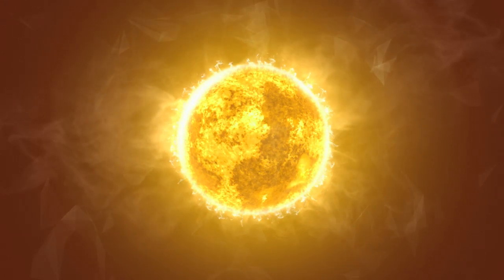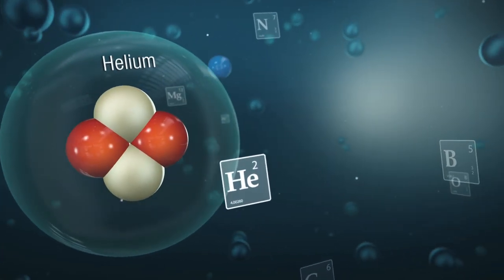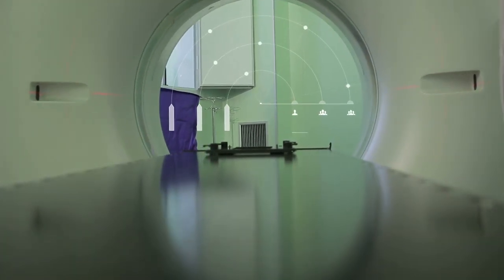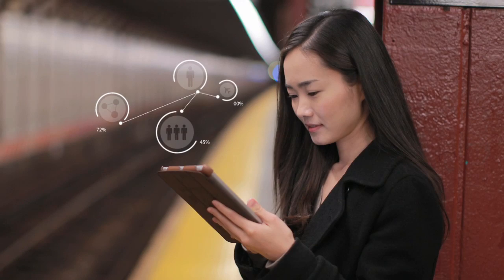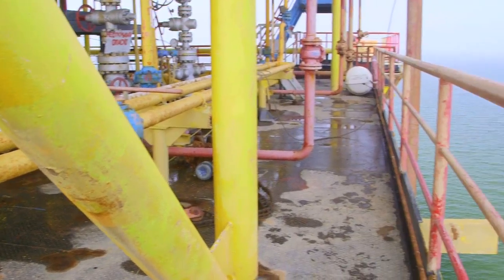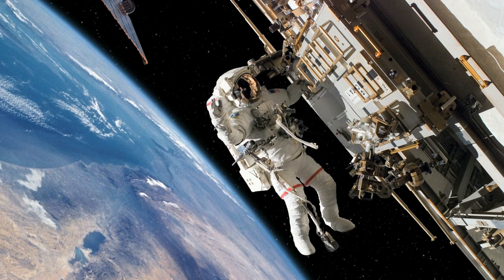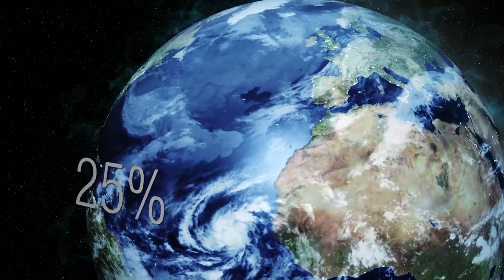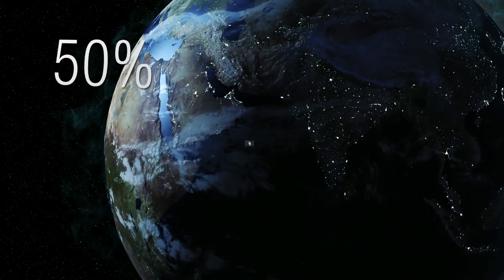Helium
Health, telecommunications, deep-sea diving, space explorations... The modern world depends on helium. Air Liquide's cutting-edge technology, and its partnership in the Ras Laffan site in Qatar, make it a major supplier of this essential gas.